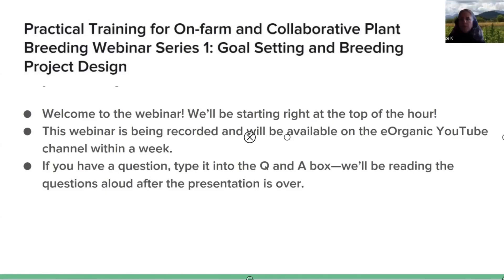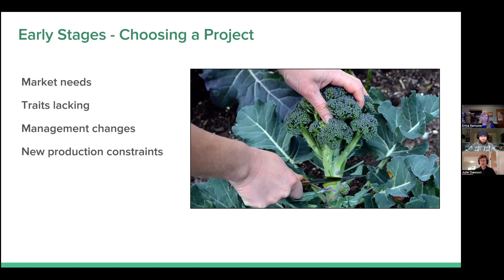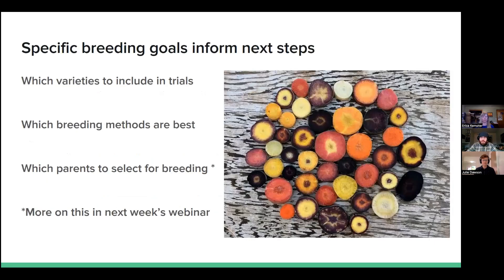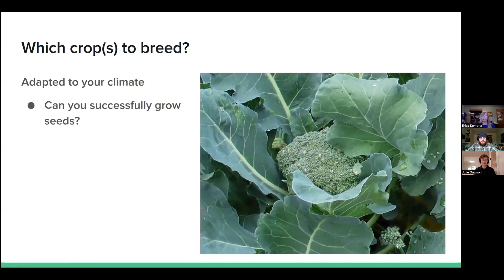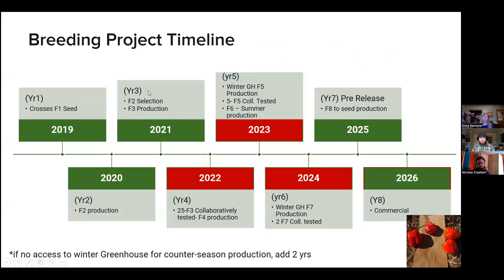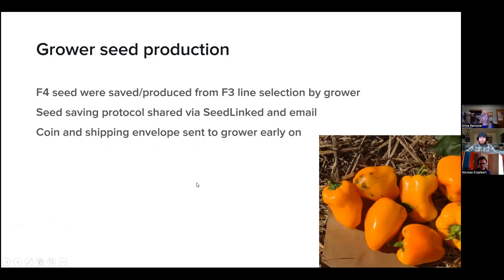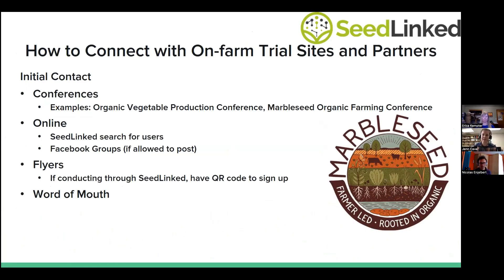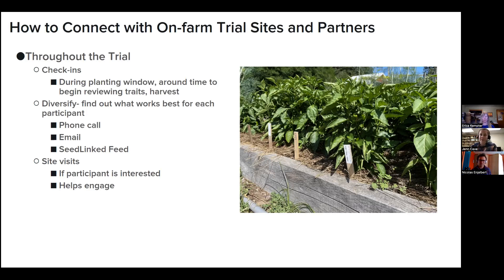Goal Setting and Breeding Project Design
This is the first webinar in the series Practical Training for On-farm and Collaborative Plant Breeding. It took place on January 10, 2023. Presented by Julie Dawson, University of Wisconsin Madison; Erica Kempter, Nature & Nurture Seeds; Nico Enjalbert, SeedLinked; Jenn Cava, University of Wisconsin; Moderator: Michael Lordon, Organic Seed Allience.